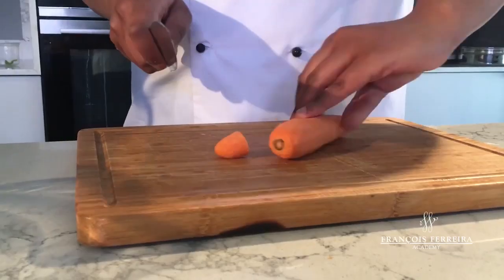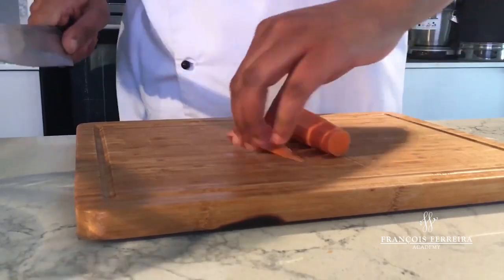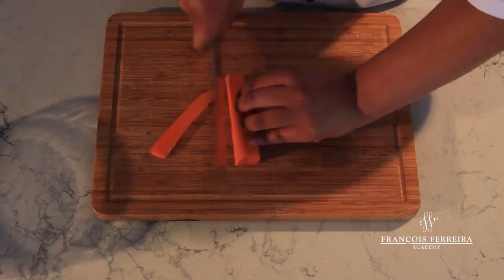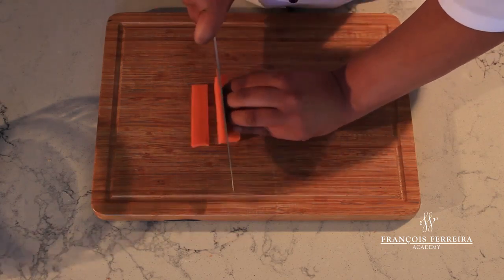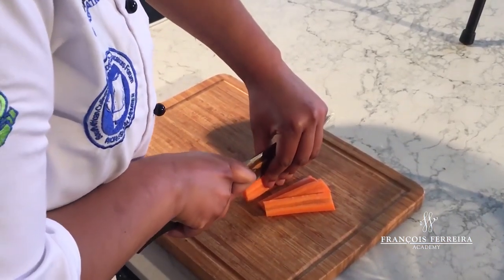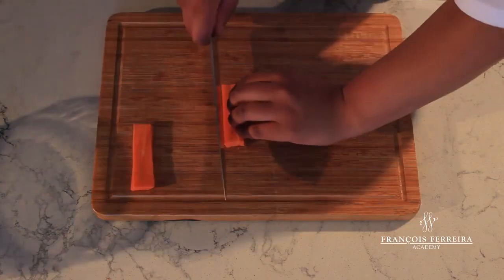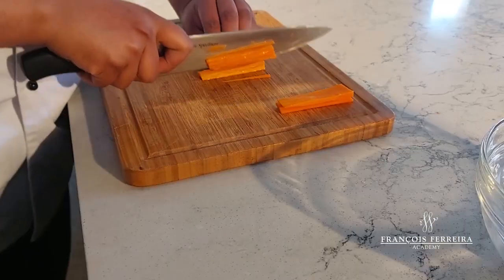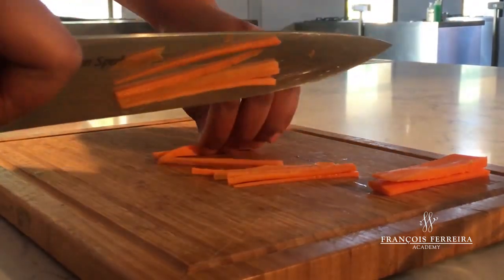Knife Skills Julienne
Want to know the secret to cut carrots julienne like a Pro? Our team loves to share our expertise.